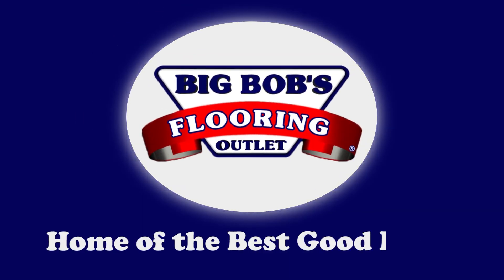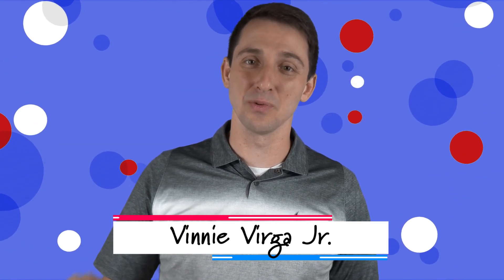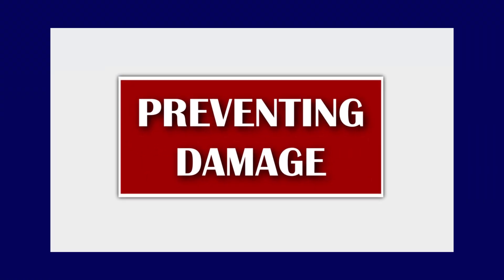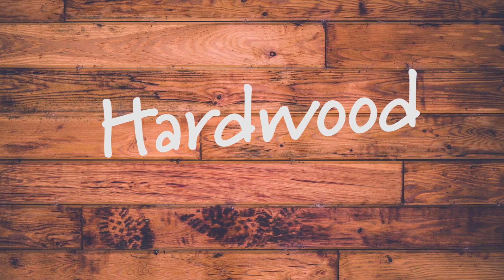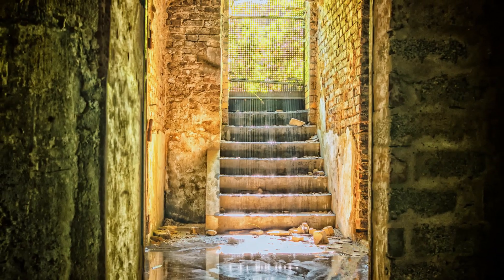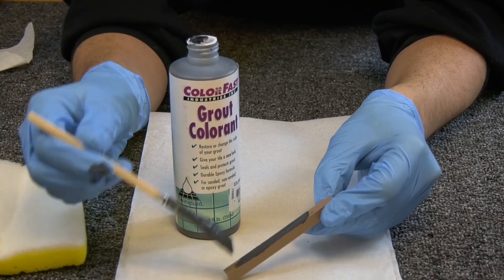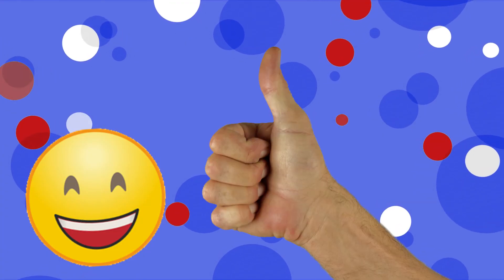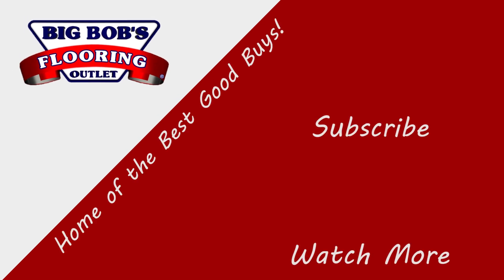What to Know to Save Your Floor (Part 1)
Dog have an accident on your carpet? Your child spilled a drink on the hardwood floor? We give you all the damage prevention tips in this video, so you know what to know to save your floor!